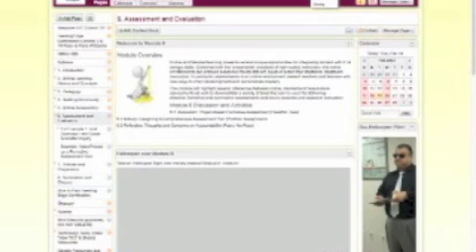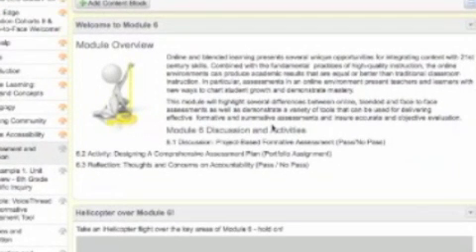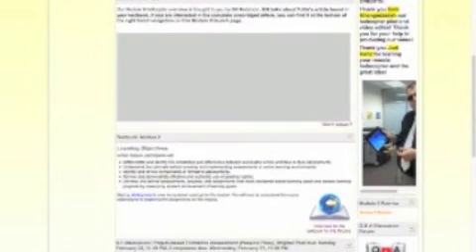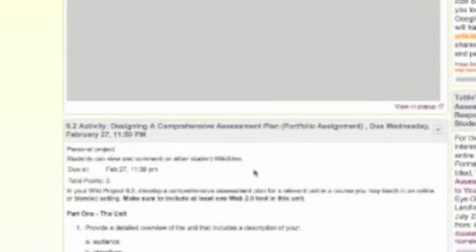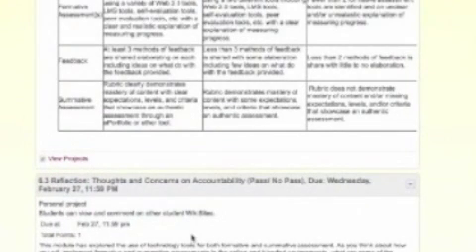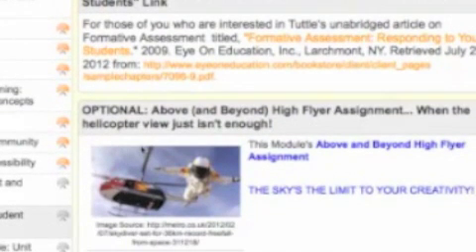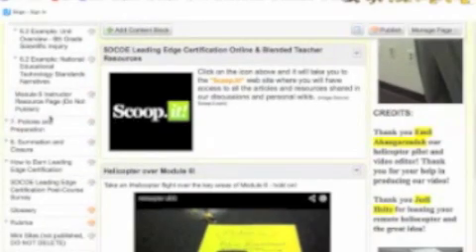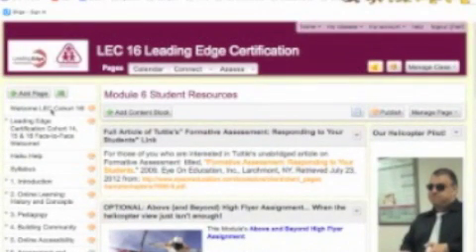Bill LEC Module 6